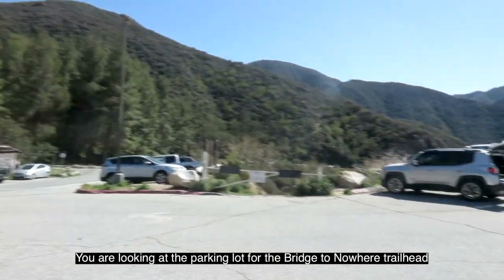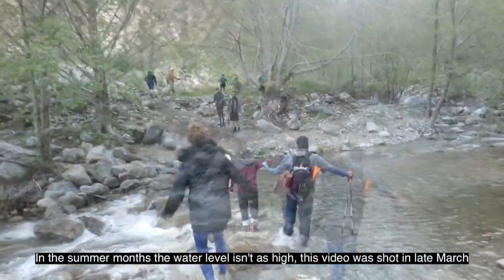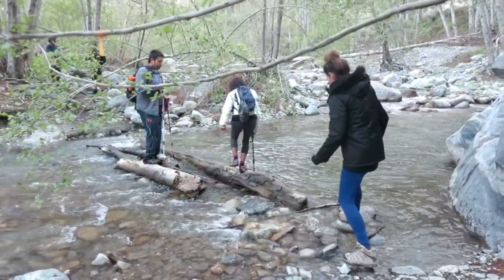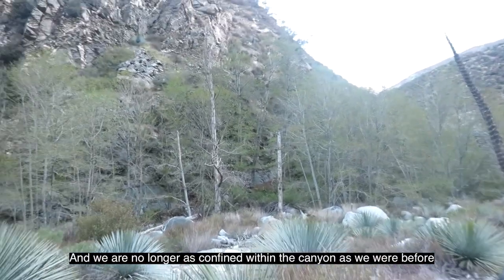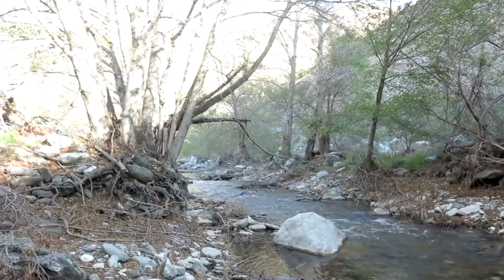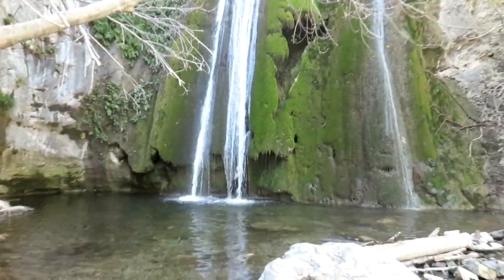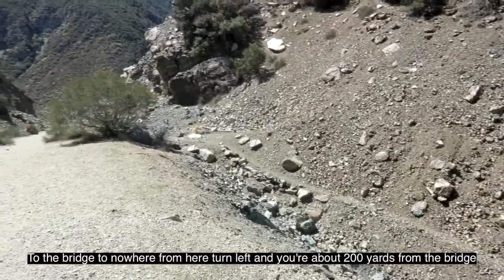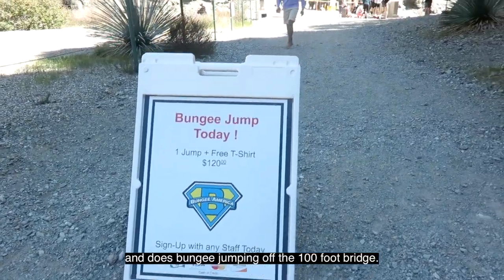HOW TO FIND THE HIDDEN WATERFALL ON THE BRIDGE TO NOWHERE HIKE, Los Angeles County CA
Highlights:
Near: Azusa, CA
Distance: 9 miles round trip
Elevation Gain: 1000 ft.
Hike Time: Around 4.5 hours total
Difficulty: Moderate
Trail Condition: OK, but several water crossings
Hike Type: Out and Back is one of the must-do hikes in Los Angeles: a moderate, 9 miles (round trip) hike to one of the most interesting places of the San Gabriel Mountains. Bridge do Nowhere is a bridge located literally in the middle of nowhere in the Sheep Mountain Wilderness. The bridge was built in 1936, when they were building a road connecting the San Gabriel Valley to Wrightwood. However, a massive flood in 1938 due to extremely heavy rain, destroyed the road-in-construction, so they decided to abandon the project, leaving a perfectly finished bridge lost in the middle of nowhere. Now a company called Bungee America owns the land and does bungee jumping off the 100 foot
bridge.